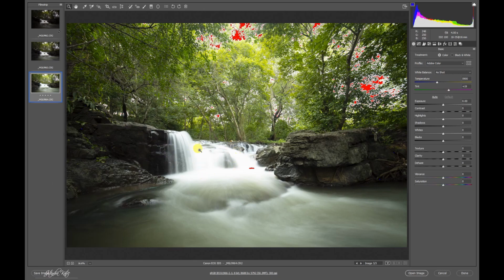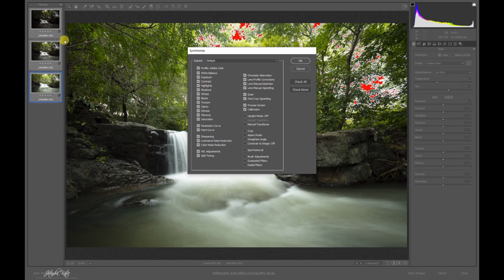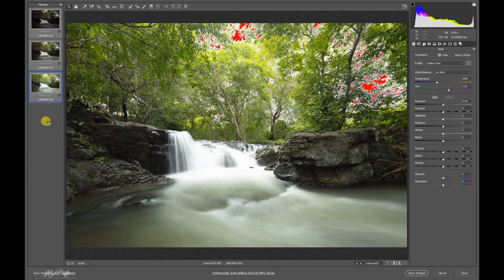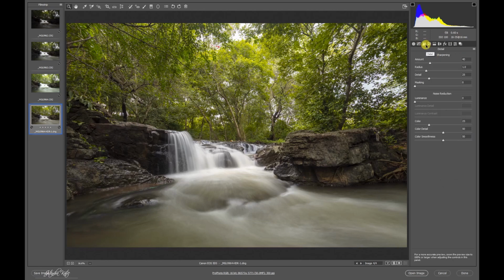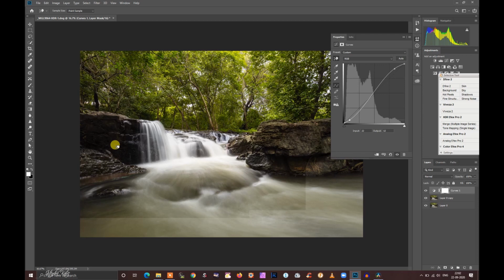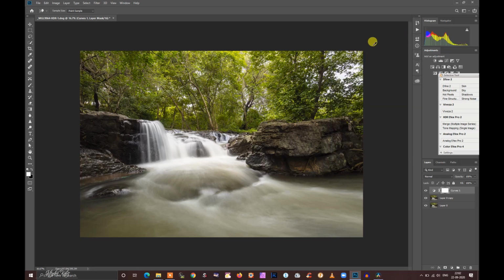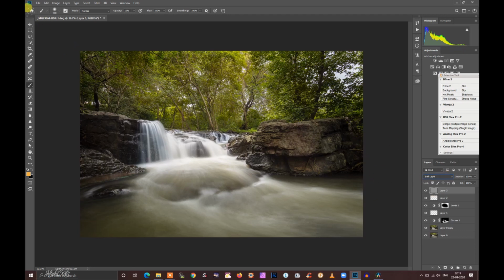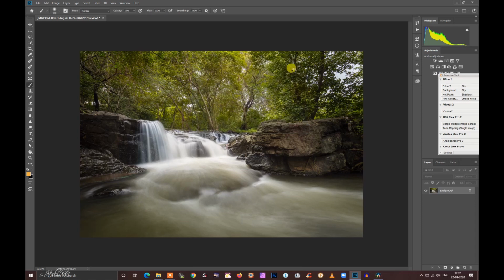Waterfall Photography (Landscape Photography)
Waterfall photography..I found this beautiful waterfall near my town, while birding. A beautiful experience of photographing this waterfall and editing with Photoshop.